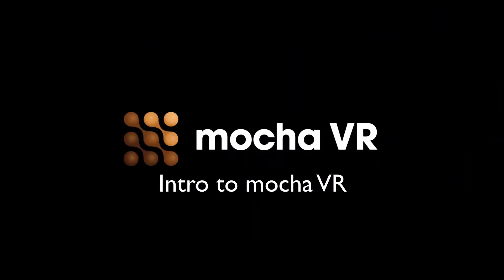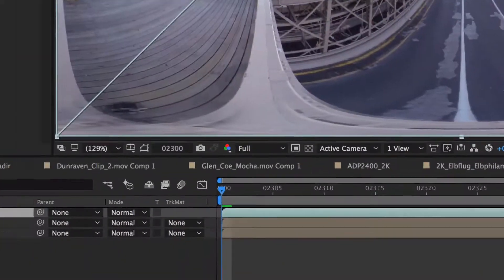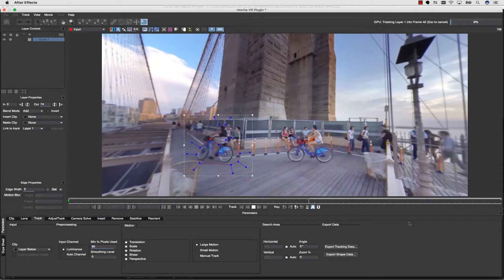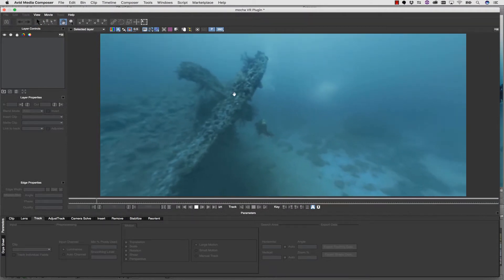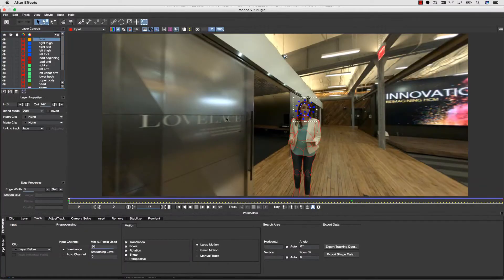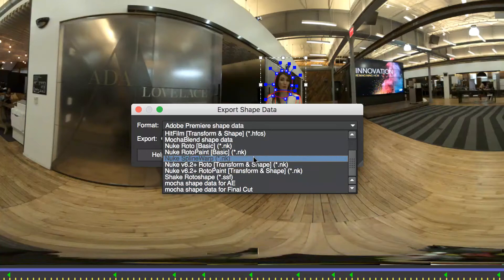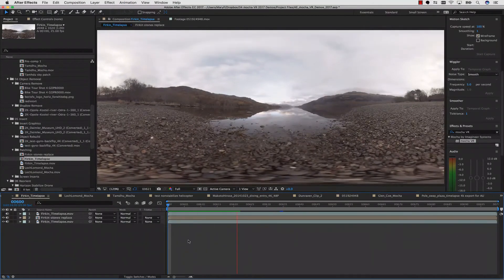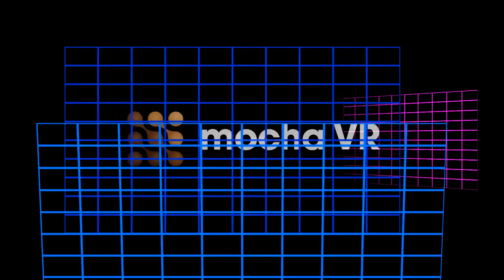Mocha VR: Intro to 360° VR Plug-In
Mocha VR brings native 360° effects & post-production tools to cinematic VR filmmaking. This short intro video covers the general features and workflow.
Features:
360° Planar Motion Tracking (based on mocha's Academy Award-Winning algorithm)
Advanced 360° Masking Tools
Automatic Object Removal for Camera Removals and Nadir Patching
Horizon Stabilizer and Reorient Module
Plug-in option for Adobe, Avid and OFX (Nuke, Fusion & more)
Available as a standalone application and as a plug-in for :
Adobe Premiere Pro CC, After Effects CC
OFX hosts: The Foundry’s Nuke and Blackmagic Design Fusion